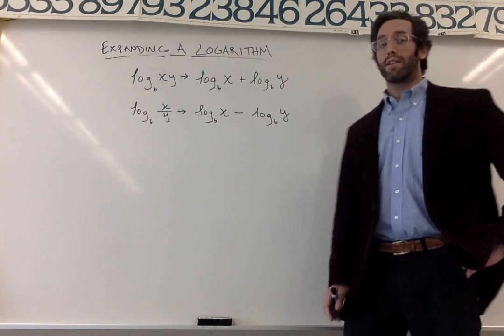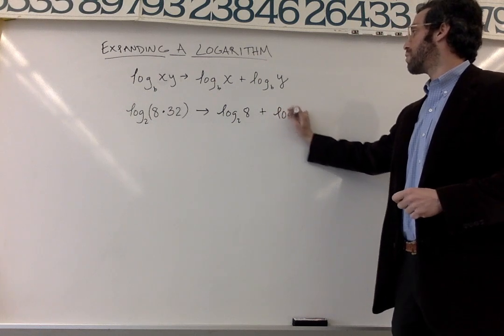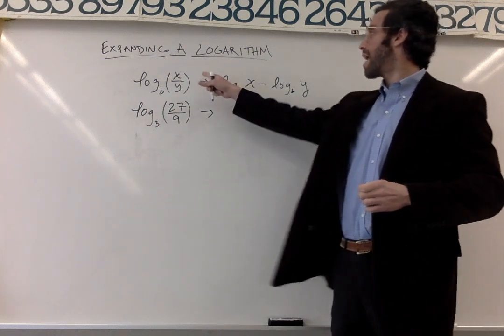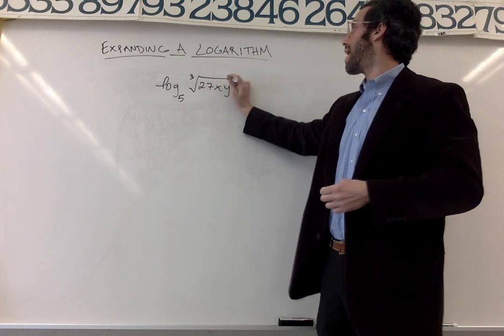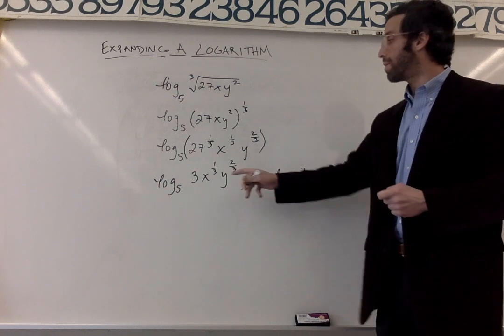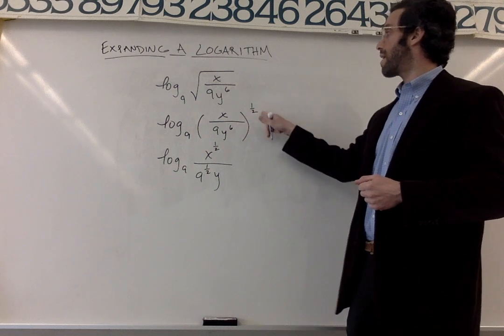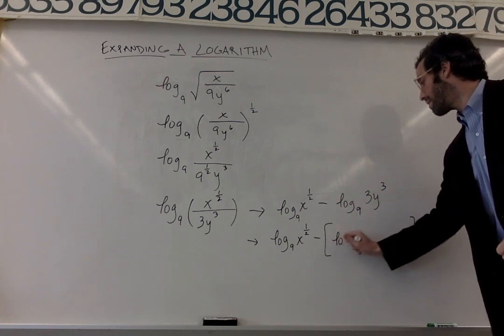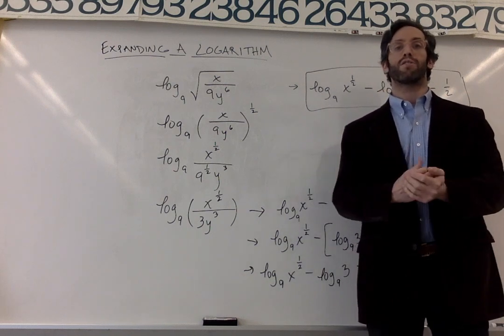Expanding Logs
Neil Young should get credit for his song, "Deep Forbidden Lake".